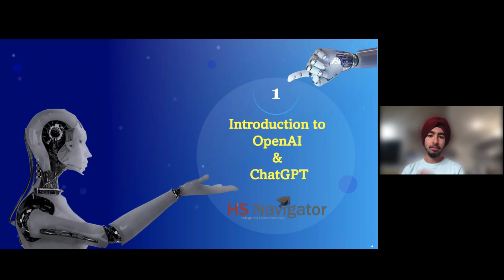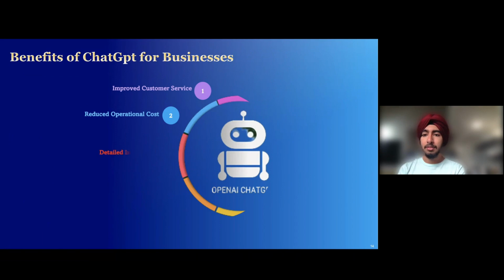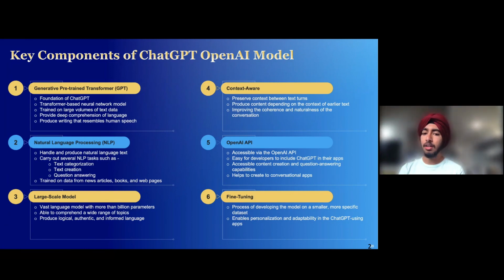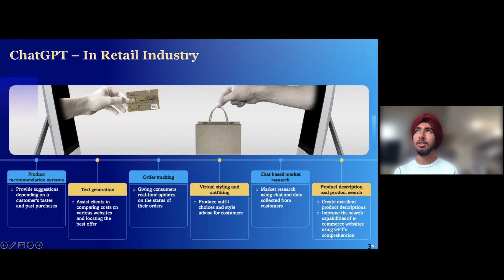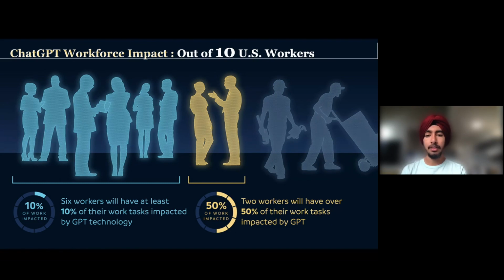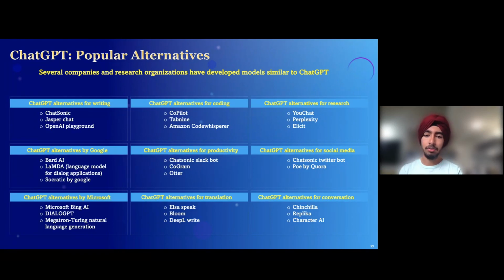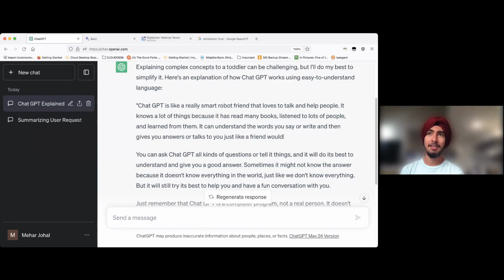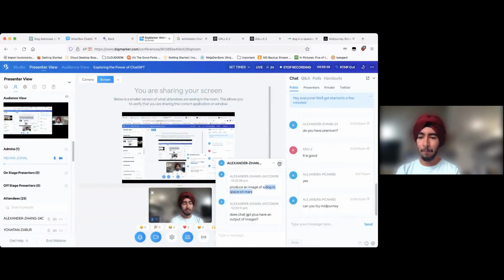Exploring the Power of ChatGPT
Explore the advanced capabilities of this conversational AI model, its real-world applications, and its potential to transform human-computer interaction.